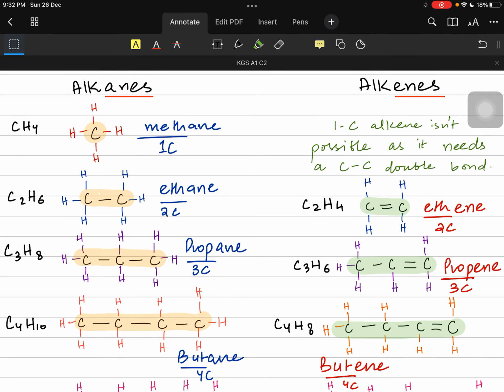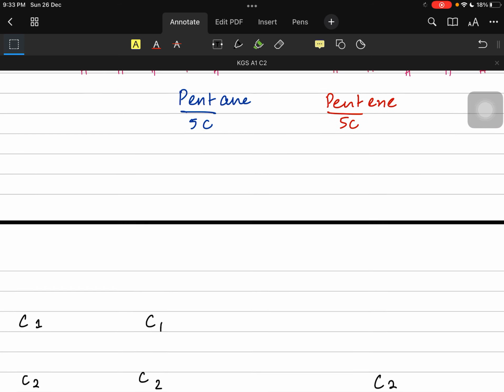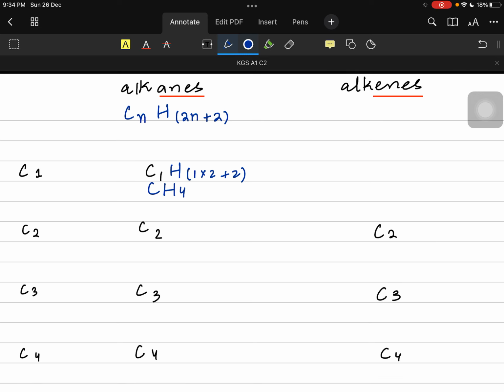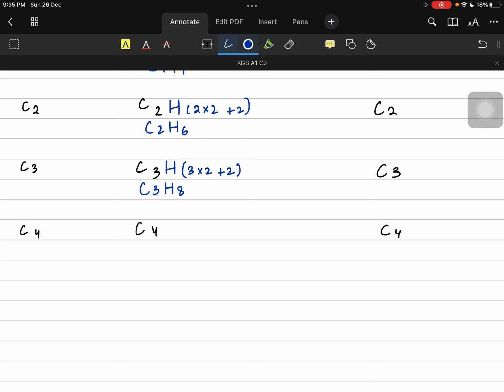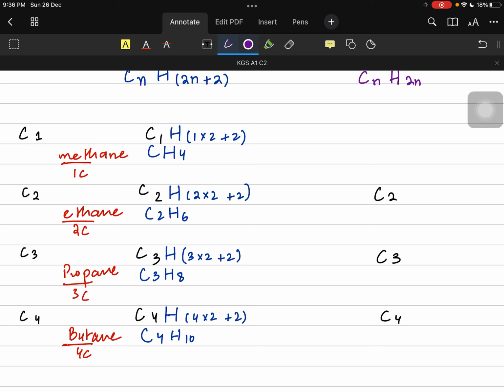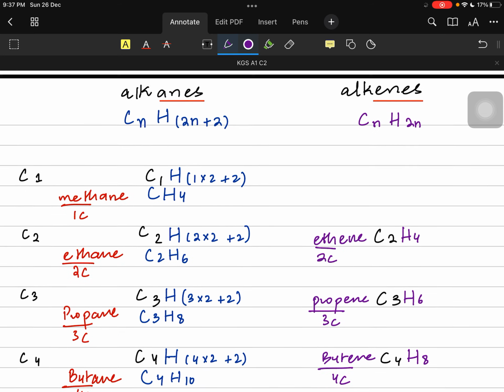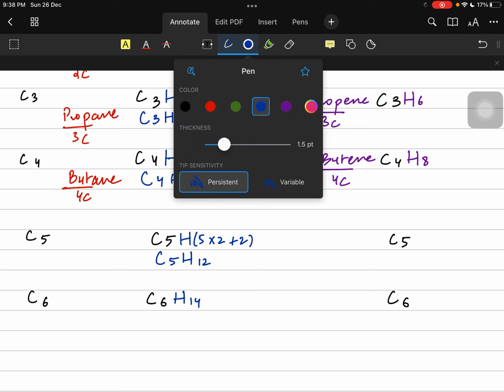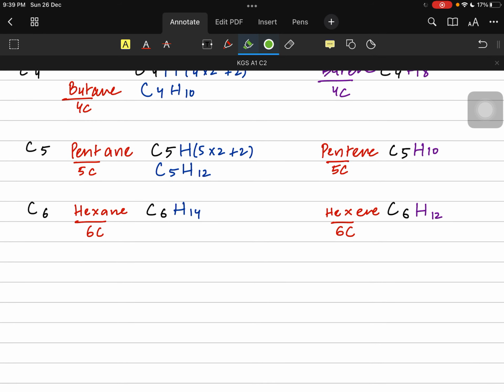O Level Organic Chemistry - Formula Making